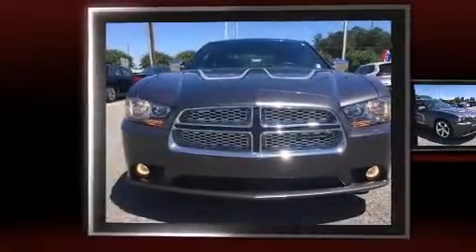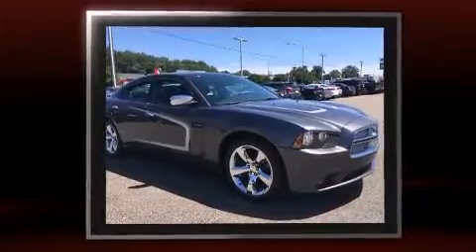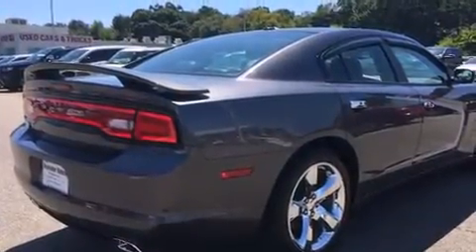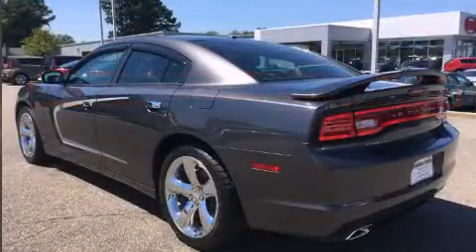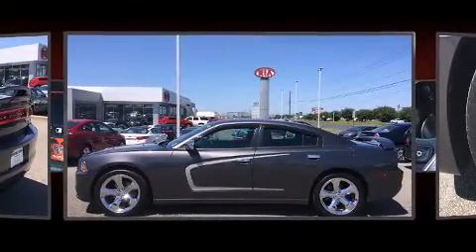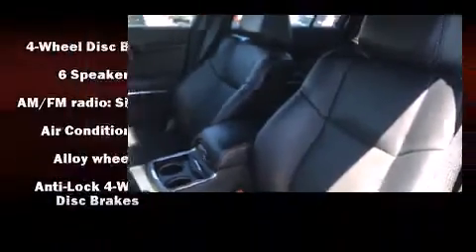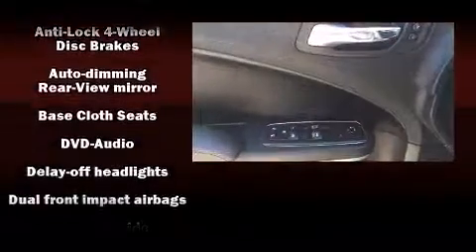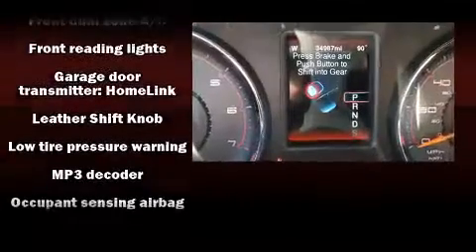2013 Dodge Charger SXT in Montgomery, AL 36117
Brewbaker Preowned
300 Eastern Blvd.

Discerning drivers will appreciate the 2013 Dodge Charger. With fewer than 35,000 miles on the odometer, this 4 door sedan prioritizes comfort, safety and convenience. It features an automatic transmission, rear-wheel drive, and a refined 6 cylinder engine. All of the following features are included: delay-off headlights, front and rear reading lights, a built-in garage door transmitter, an automatic dimming rear-view mirror, heated seats, automatic temperature control, and a split folding rear seat. Dodge ensures the safety and security of its passengers with equipment such as: dual front impact airbags, head curtain airbags, traction control, brake assist, anti-whiplash front head restraints, ignition disabling, and 4 wheel disc brakes with ABS. For added security, dynamic Stability Control supplements the drivetrain. A Carfax history report provides you peace of mind by detailing information related to past owners and service records. Our sales reps are extremely helpful & knowledgeable. They'll work with you to find the right vehicle at a price you can afford. Stop by our dealership or give us a call for more information.